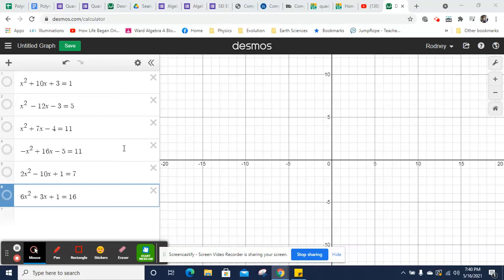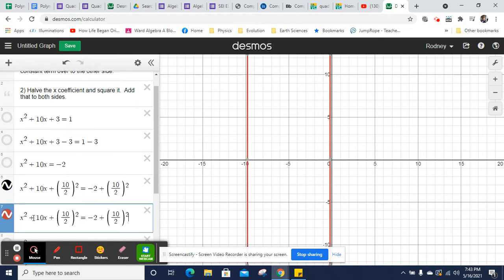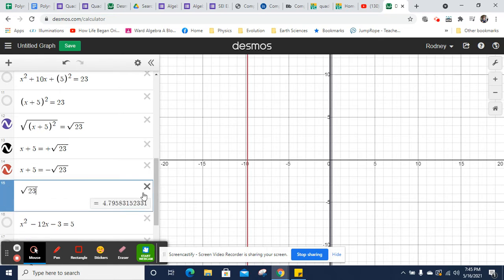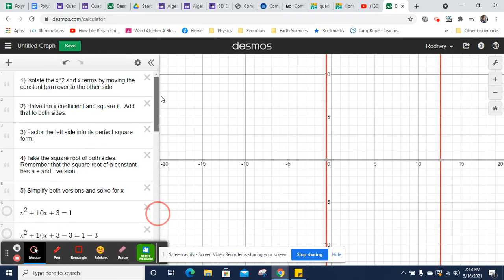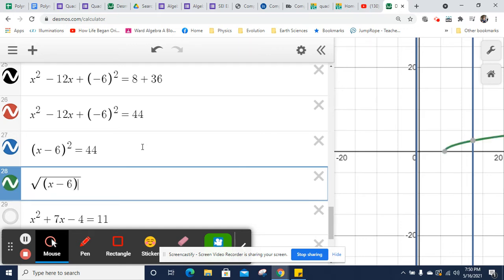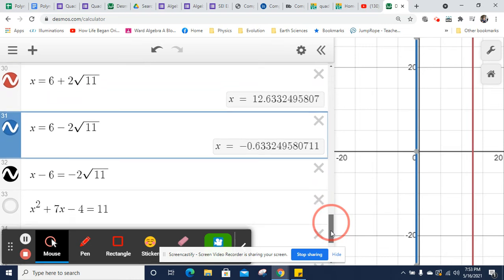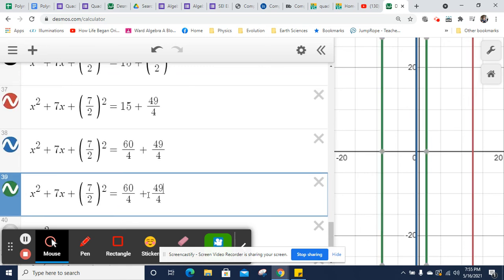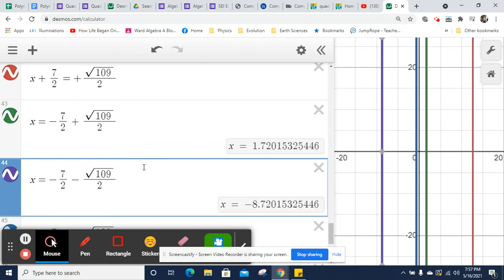Quadratics 13: Completing the Square Part 3 - Radicals! Video 1 of 3